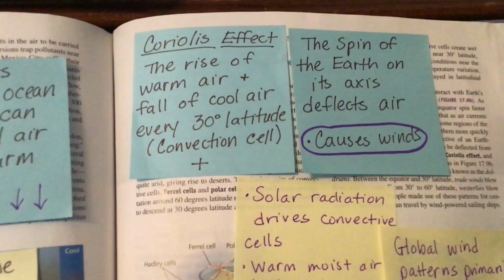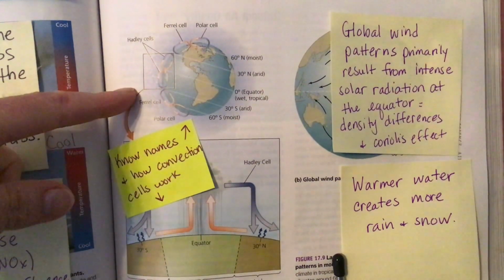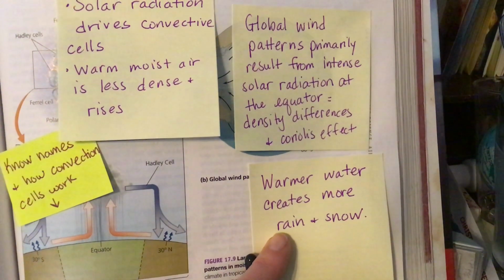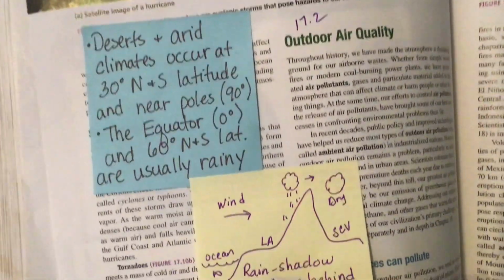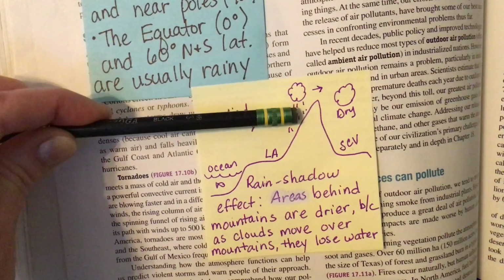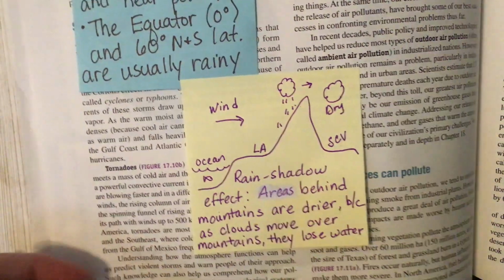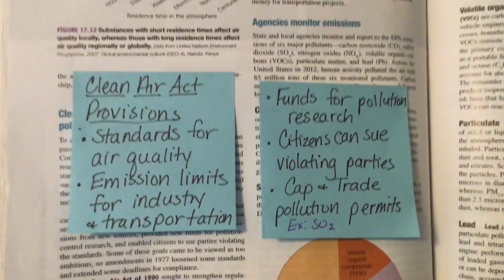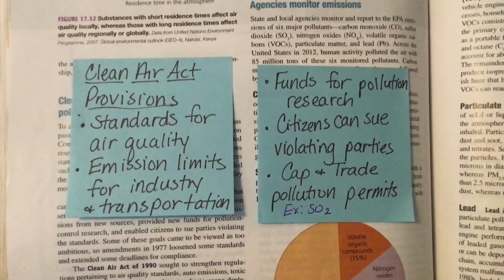Ch 17 Sticky Notes CED 2 of 4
Withgott book based on CED